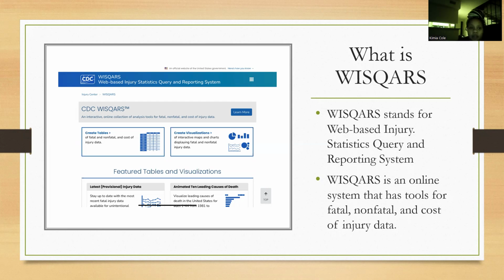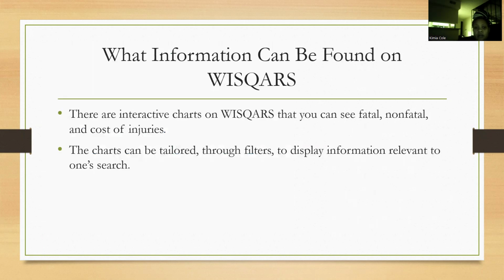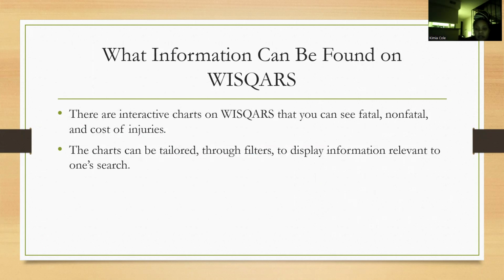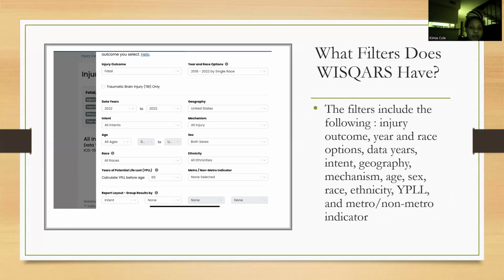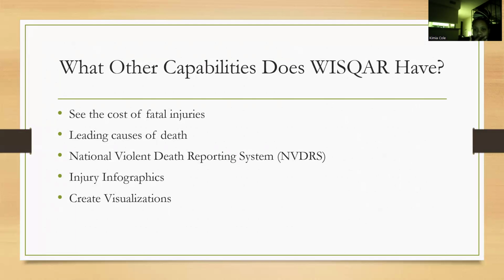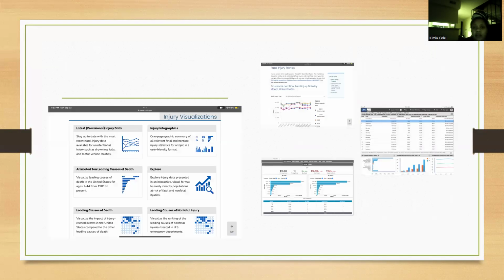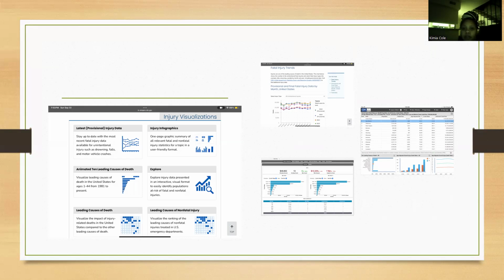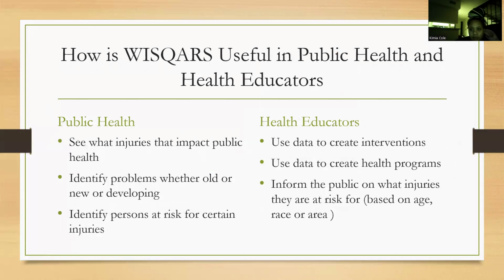HED 514 A4 DB